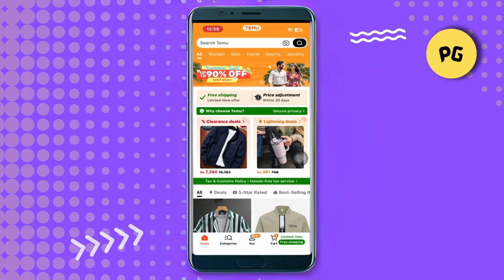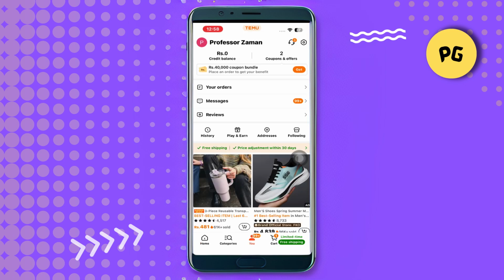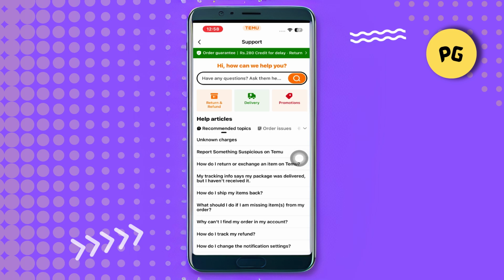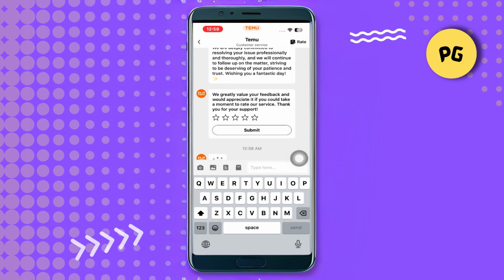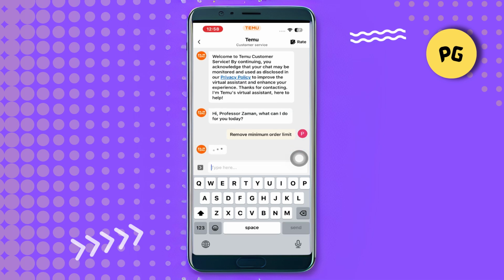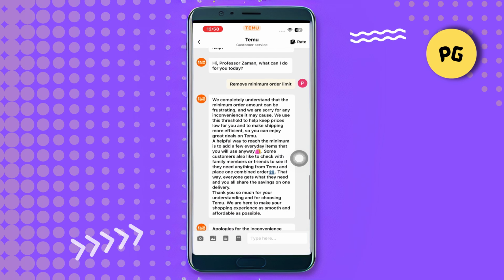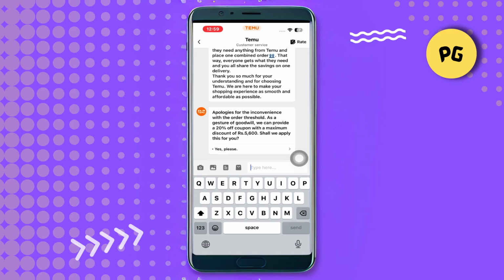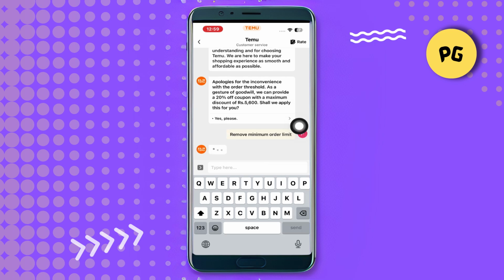How To Remove Temu Minimum Spend Limit (Easy Guide)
How To Remove Temu Minimum Spend Limit
How To Remove Minimum Spend Limit On Temu
How To Remove Temu Minimum Purchase Limit
How To Remove Temu's Minimum Purchase Limit